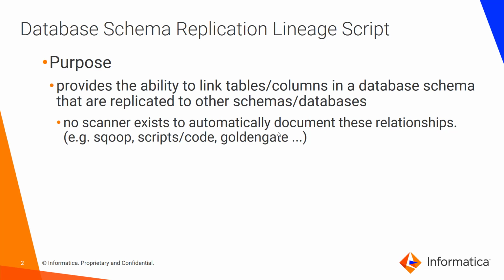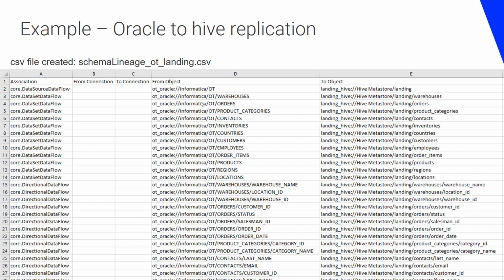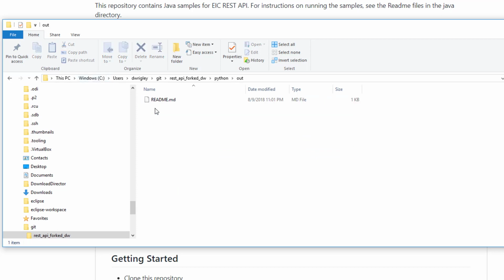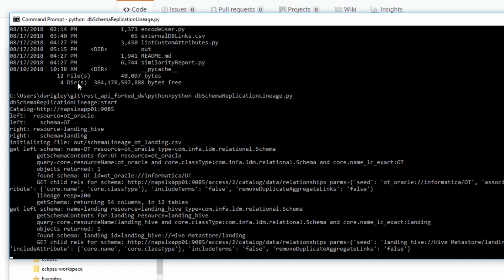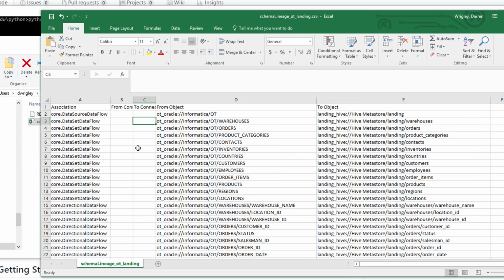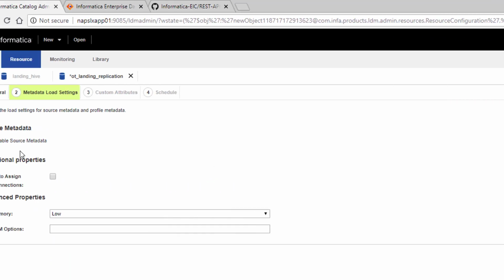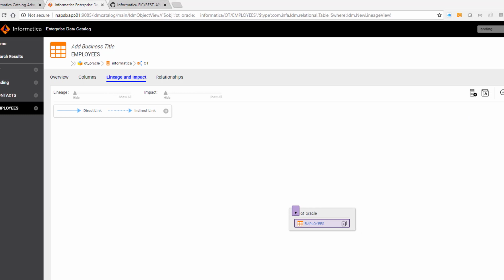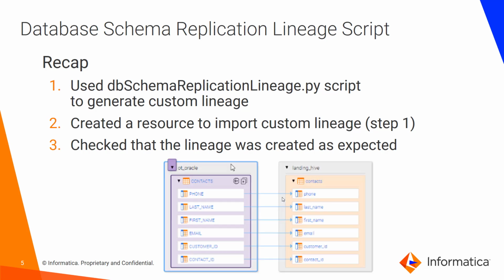EDC: DB Schema Replication Lineage overview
Uses a python script and the EDC REST api to create a lineage import that documents the flow of tables replicated from one schema to another.
this is useful where the process used to replicate the data is not handled by a scanner